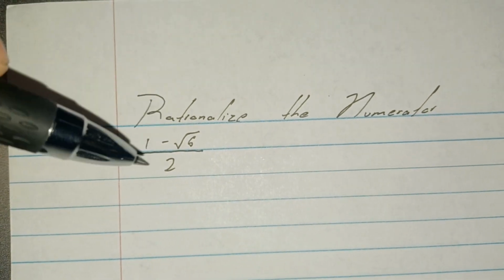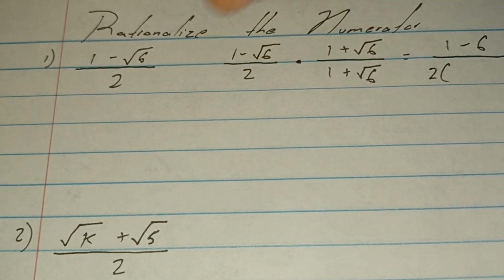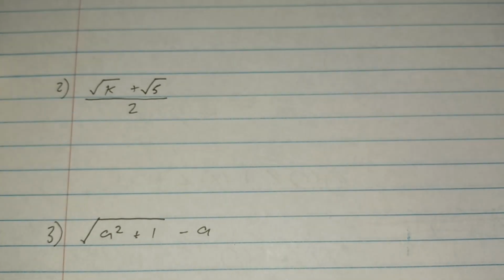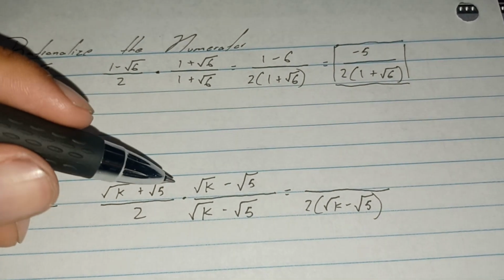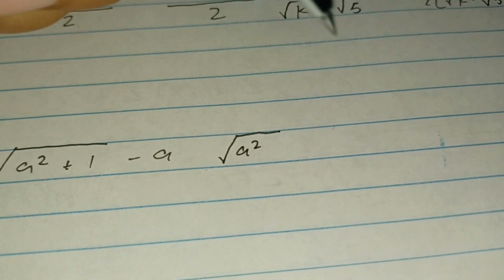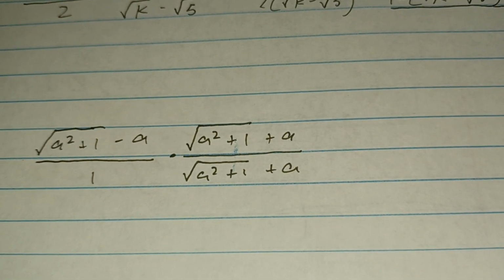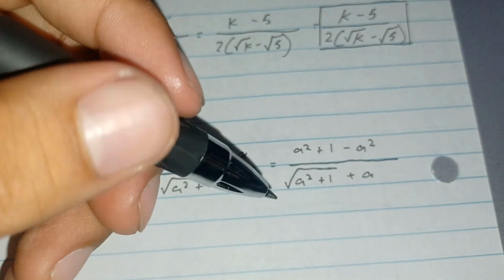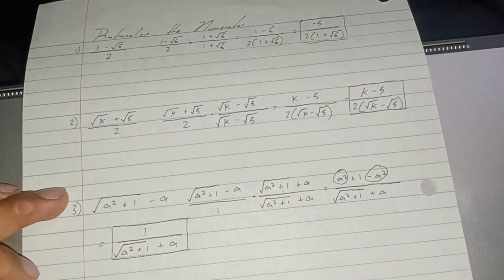Algebra: Rationalizing the Numerator